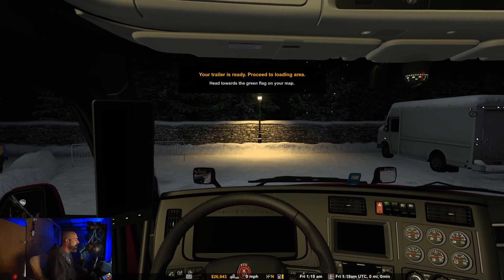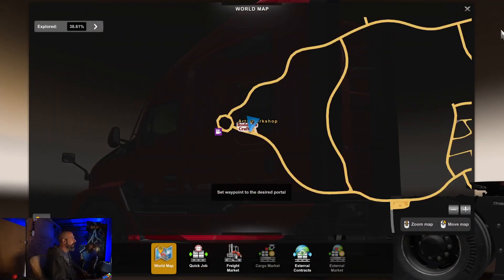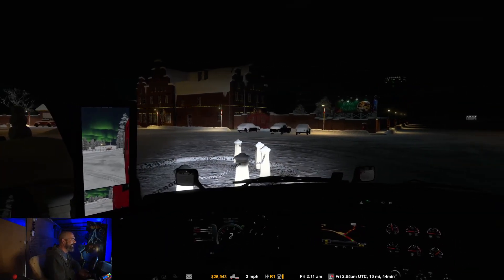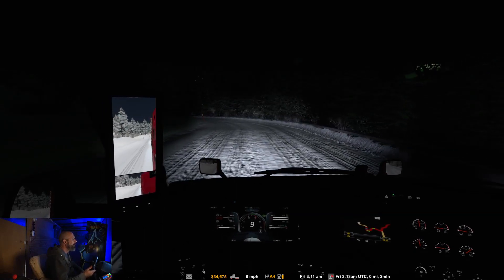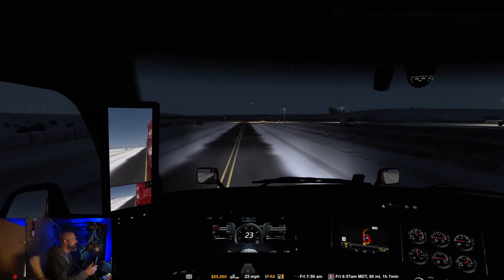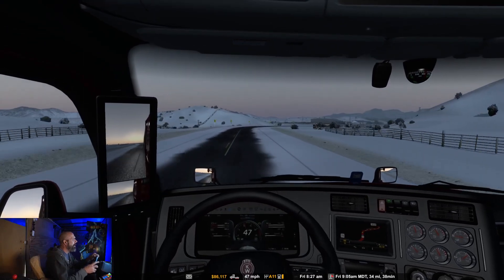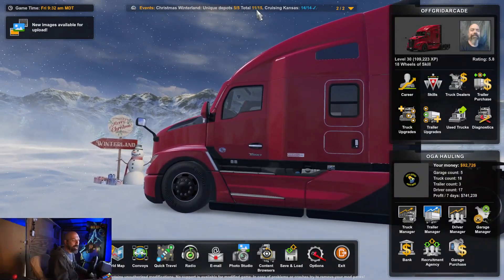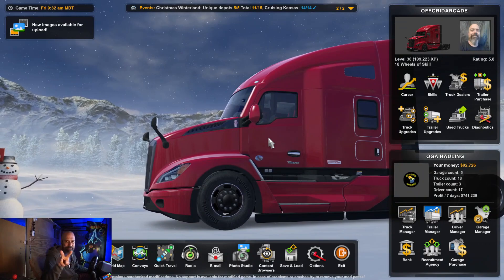ATS CHRISTMAS WINTERLAND #10 T680 Second Run